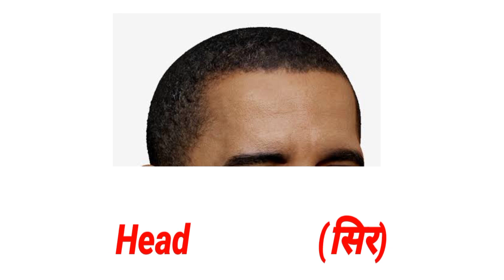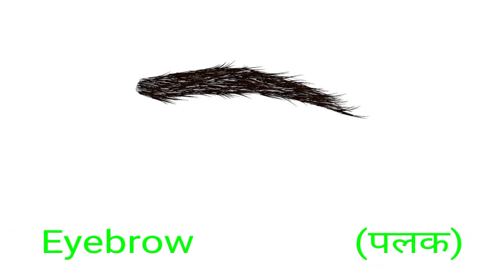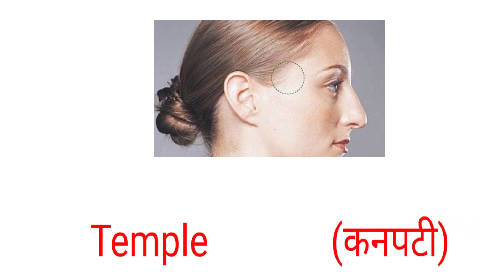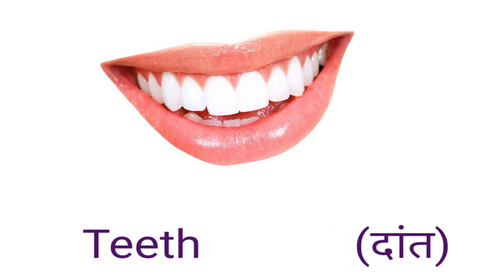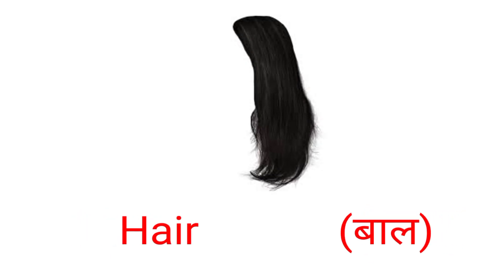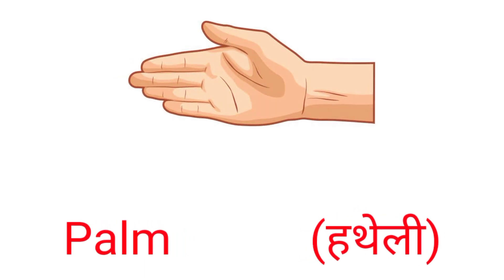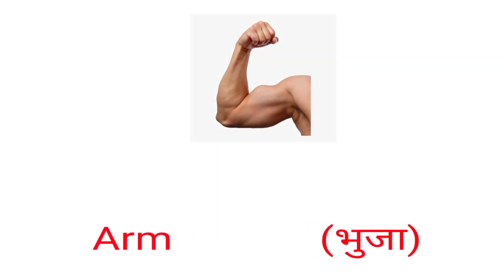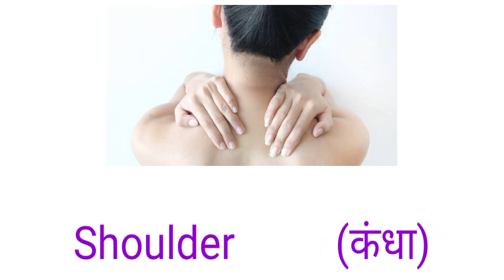Body parts name/Name of body parts....